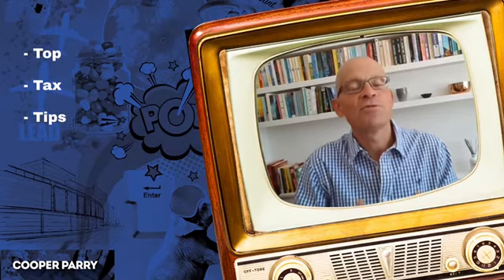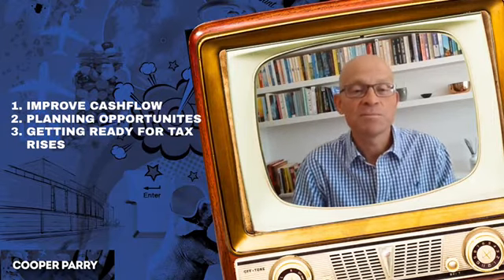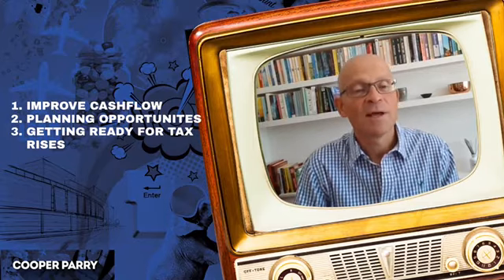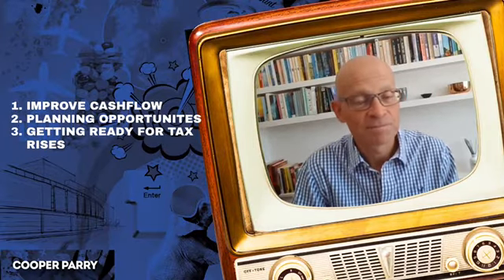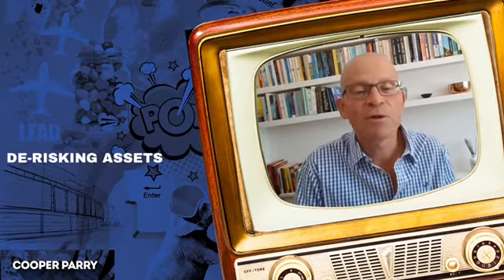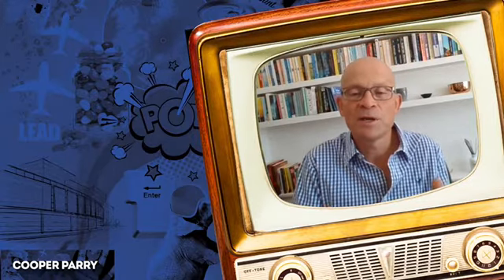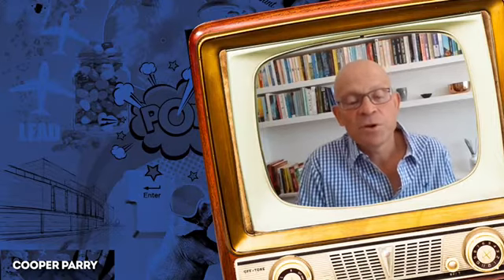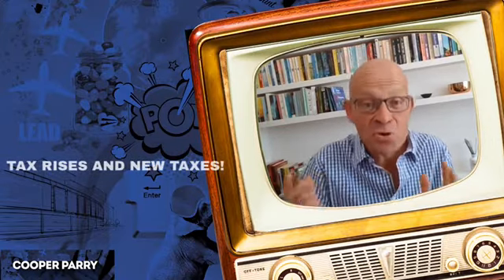Top Tax Tips - FD Webinar 2020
Ready to hear what's hot in the world of Tax?

Our Tax Partner Philip Rogers talks about ways to improve your cash position, tax planning opportunities, and getting ready for the inevitable tax rises.